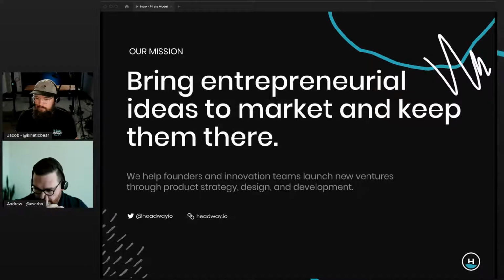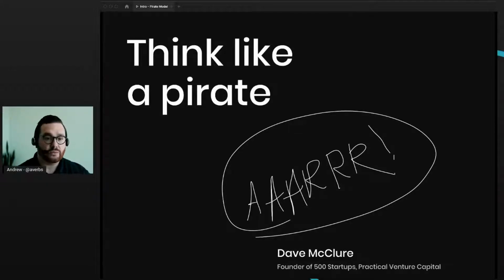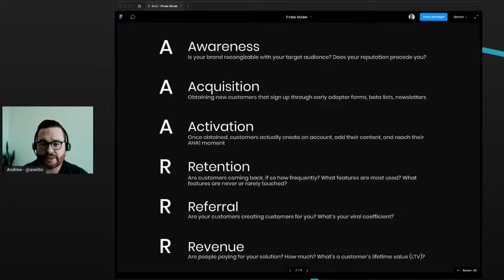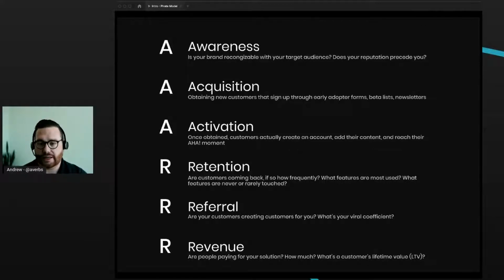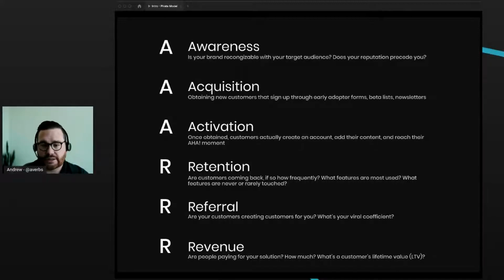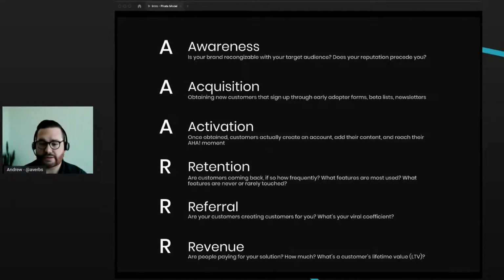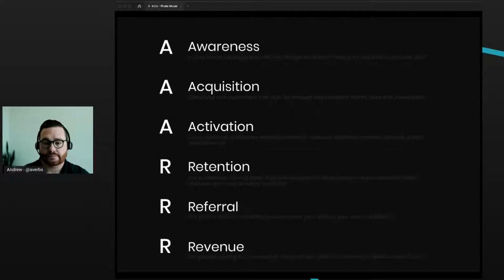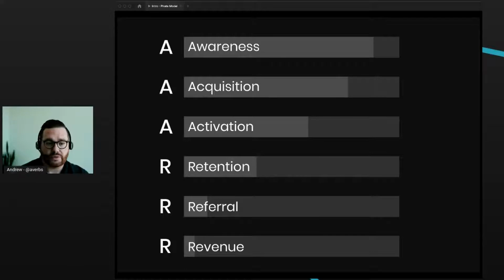Tech Startup Advice - Pirate Metrics, Market Research for MVP, Finding a Technical CoFounder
What are the Pirate Metrics? It starts with the AARRR framework. Using this startup mental model, learn which metrics you need to track to help you prioritize goals and the next steps for startup growth. Andrew will walk through each metric and answer your questions on this live stream.

Segments:
00:00 - Introduction
01:13 - Pirate Metrics
03:25 - AAARRR Framework
20:27 - How Much Market Research for Early-Stage Startup?
27:42 - Finding a Technical CoFounder
34:33 - Upcoming Events and Hiring at Headway

Have a question about your idea, product, or feeling stuck on a project? Not sure what to do next? Get your questions answered - for free. Ask us anything about tech startup advice, idea validation, product strategy, app design, and software development after the discussion.

Join Andrew Verboncouer, Partner & CEO at Headway, and other special guests to help you reach your goals.

Get the feedback you need to move forward. Learn alongside other founders, product leaders, and industry experts with candid and honest discussions around creating better products.

If you're wondering:
Should I find a technical cofounder?
Is no-code a good idea for my MVP?
How can I validate my idea?
Contacting users for interviews
How do I know which features to build first?
What's the best way to get funding for my idea?
When should I start using a Design System?
Who should you hire first for your startup? Design or development?